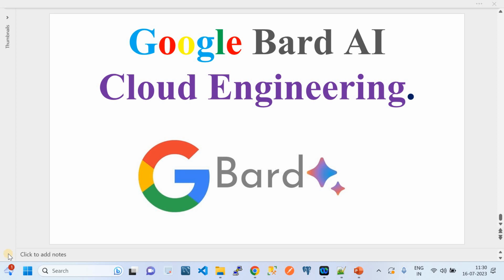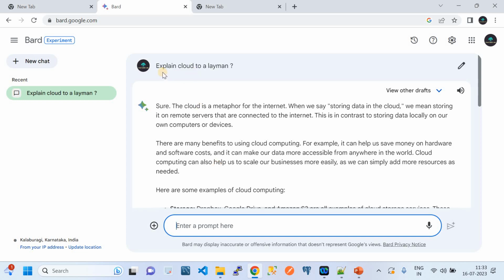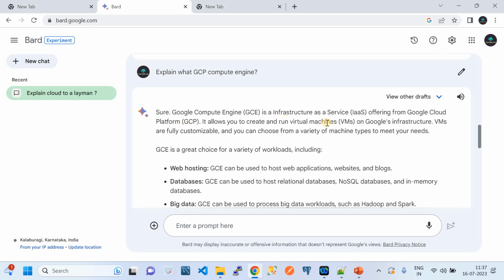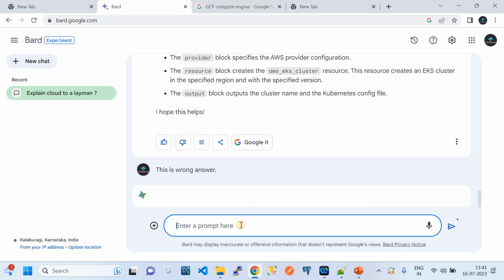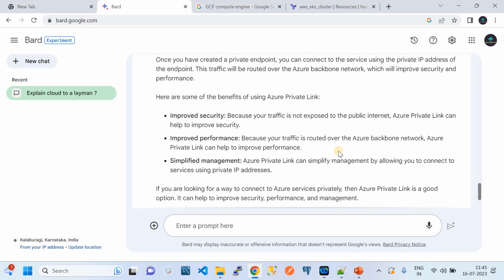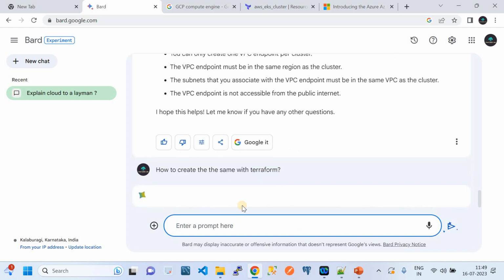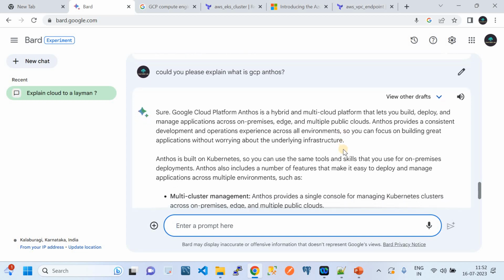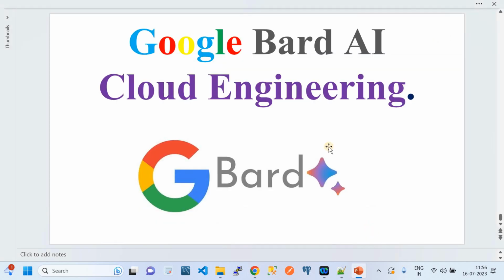Google Bard AI for Cloud Engineering | GCP | AWS | Azure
In this video, we explore Google Bard AI, a new tool that can help cloud engineers be more productive. Bard AI is a large language model that can be used to automate a variety of cloud engineering tasks, such as creating and managing Kubernetes clusters, deploying applications, and troubleshooting problems.

We will show you how to use Bard AI to automate these tasks and how it can help you save time and improve your productivity. We will also discuss the limitations of Bard AI and how it can be used alongside other cloud engineering tools.

If you are a cloud engineer looking for ways to be more productive, then this video is for you. We will show you how Bard AI can help you automate your tasks and save you time.

Here are some of the things we will cover in the video:

What is Google Bard AI?
How to use Bard AI to automate cloud engineering tasks
The limitations of Bard AI
How to use Bard AI alongside other cloud engineering tools